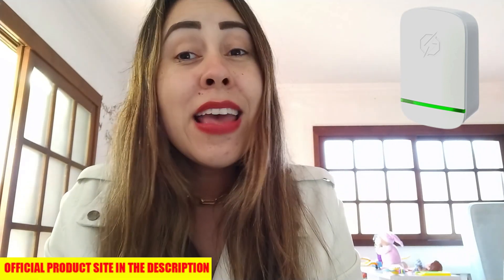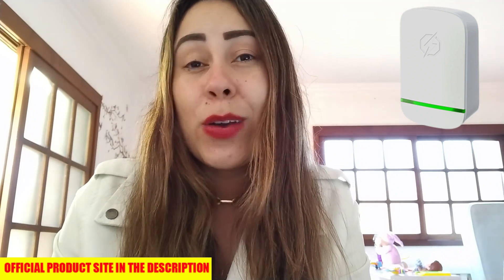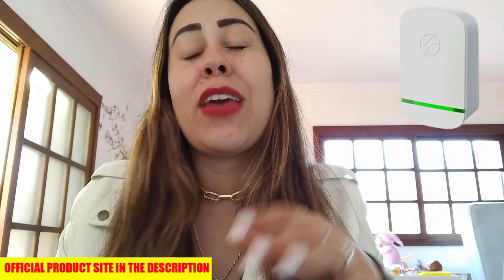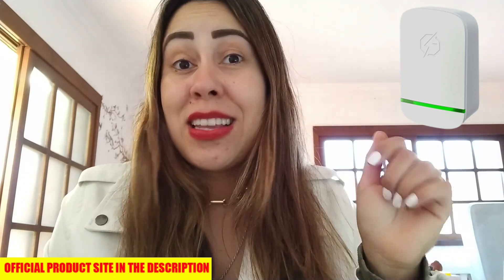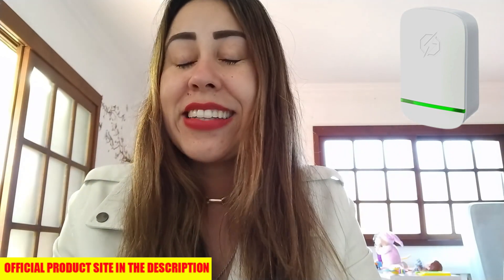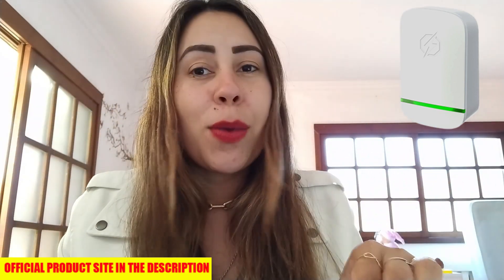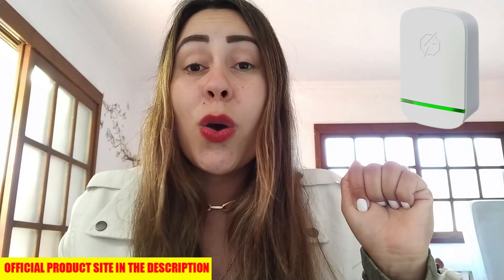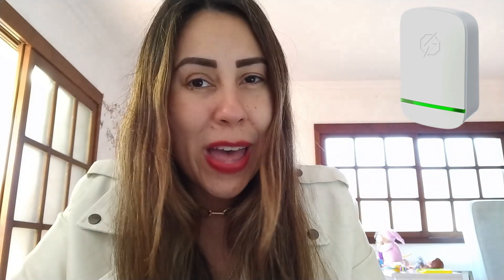STOPWATT REVIEWS (IMPORTANT ALERT!) Does Stopwatt Actually Work? Stop watt Reviews! Stopwatts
00:00 - StopWatt Introduction
00:18 - StopWatt Important Informations
00:42 - StopWatt Official Website
01:00 - What is StopWatt? Work?
02:00 - StopWatt Benefits
02:51 - StopWatt Conclusion
03:02 - StopWatt Official Website

StopWatt is the newest innovative energy saving device manufactured with the latest patented technology that provides your home/office with a smooth, stable electrical current that leads to an increase in efficiency, reduction in dirty electricity, less wasted power and dramatically lower energy bills. Many experts explained that StopWatt is a brilliant energy-saving tool made with cutting-edge technology that allows it to conserve the amount of power consumed by your electrical appliances by 50%.

StopWatt is a revolutionary energy saving device with a great capacity to enhance the electrical efficiency and overall energy consumption of residential properties. This cutting-edge solution aims to optimize the electrical current within homes, resulting in a multitude of benefits for homeowners and the environment. Not only does StopWatts actually work, but according to users, it’s also very simple to use. The makers completely automated the device, so all you need to do is plug it into an existing outlet and it will do the rest for you.

Installation:
The installation process was incredibly straightforward. The device comes with clear and concise instructions, and I was able to set it up within minutes. It's designed to plug directly into any standard electrical outlet, so no technical expertise is required. Once plugged in, the LED display provides real-time information about your energy usage, making it easy to track your progress.

Energy Savings:
The most impressive aspect of the StopWatt device is its ability to actually reduce energy consumption. After using it for just a couple of weeks, I noticed a noticeable drop in my electricity bill. The device optimizes energy flow to your appliances and electronics, ensuring they only use the energy they need. This not only saves money but also contributes to a more environmentally friendly lifestyle.

User-Friendly Interface:
One of the things I appreciate about the StopWatt device is its user-friendly interface. The LED display not only shows real-time energy consumption but also provides suggestions on how to further optimize energy usage. It's like having a personal energy-saving advisor right in your home. The device even has programmable timers, allowing you to schedule when certain devices should power down, further maximizing savings.

Build Quality:
The StopWatt device feels solid and well-built. It's compact and unobtrusive, fitting seamlessly into any outlet without blocking adjacent sockets. The sturdy construction gives me confidence that it will last for years to come.

Compatibility:
I was initially concerned about compatibility with various devices, but the StopWatt device worked perfectly with all my electronics, including appliances, entertainment systems, and charging stations. It's designed to handle a wide range of electrical loads, making it suitable for different household setups.